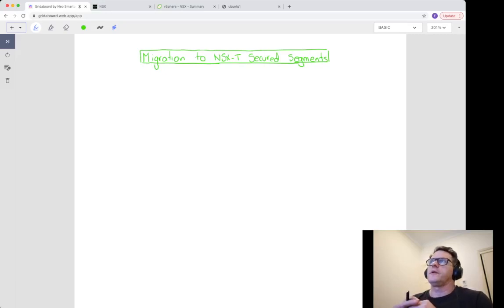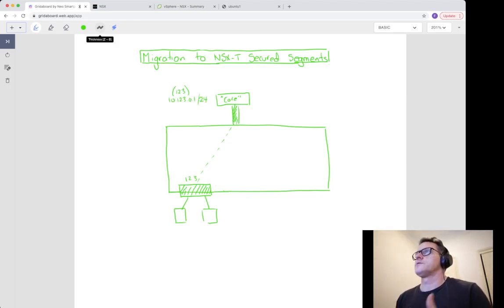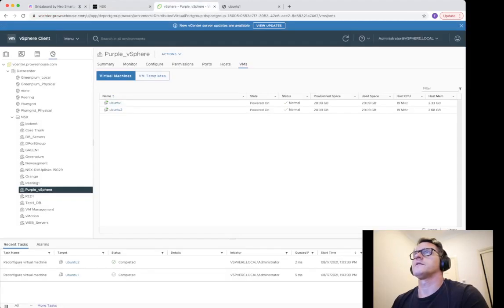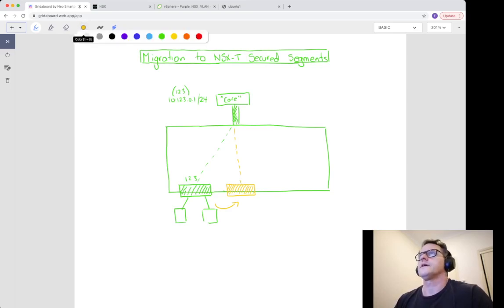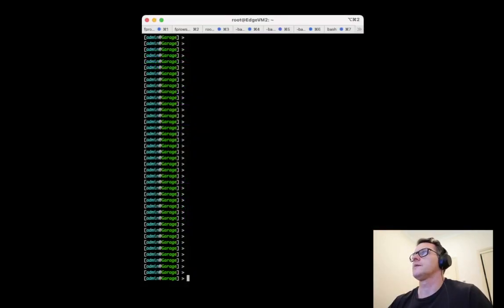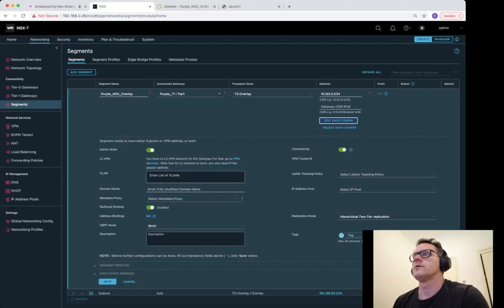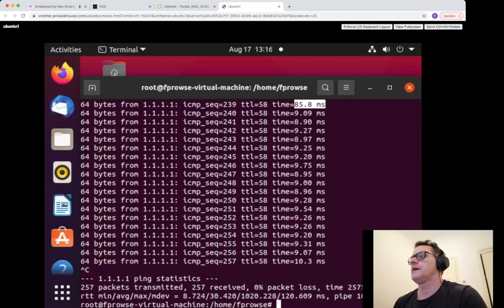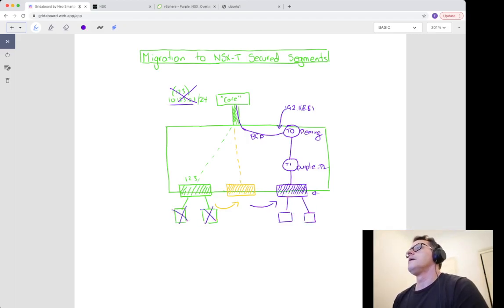Migration to NSX-T Secured Segments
Another video in my "day in the life of" series :)

I'm always working with customers to best position them to take advantage of NSX-T. This time I'm running through scenarios with customers to migrate from legacy port groups to NSX-T controlled segments, whether they are VLAN Backed or Overlay.

Check out how simple it is to perform this migration. Remember, once you have workloads on NSX-T controlled segments you now have a fully featured L4-L7 firewall adjacent  to every workload.